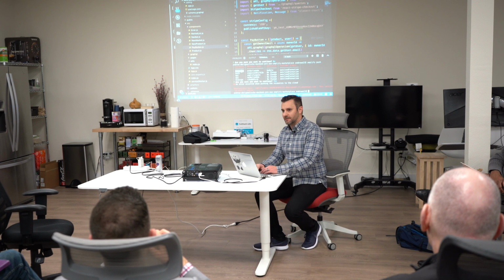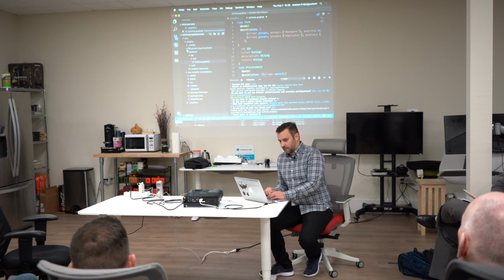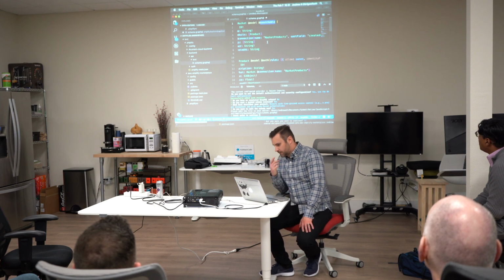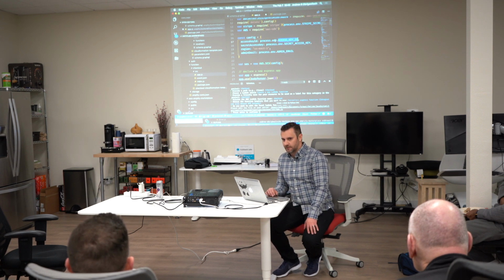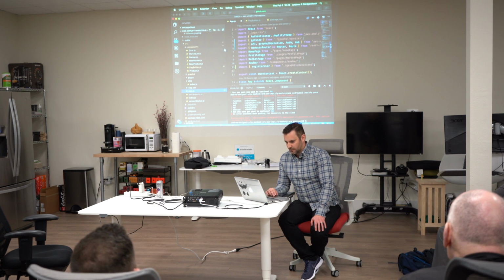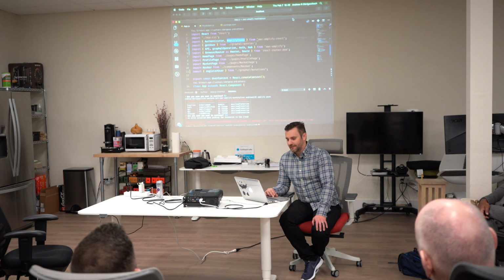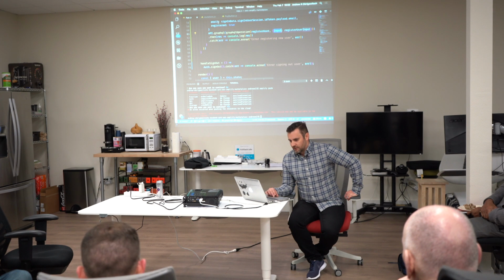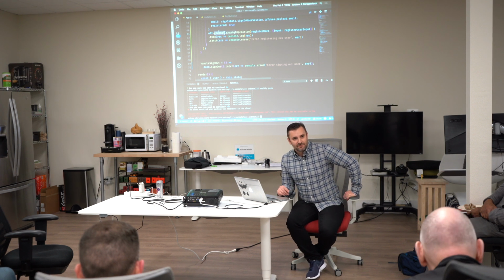Intro AWS Amplify CLI with React & GraphQL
Talk on AWS Amplify CLI featuring Cognito, AppSync, GraphQL, API Gateway, Lambda and Dynamo DB.